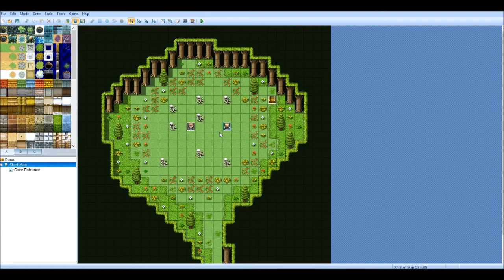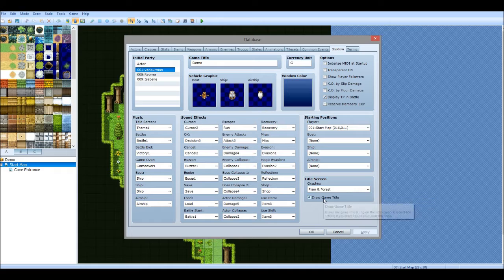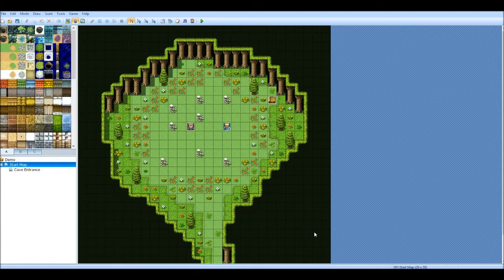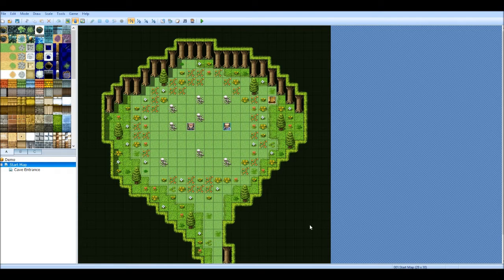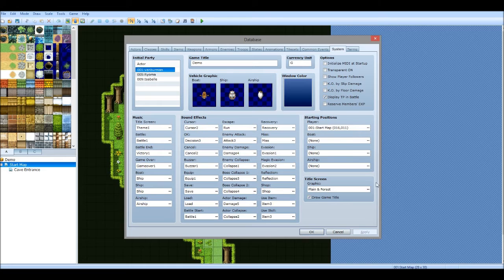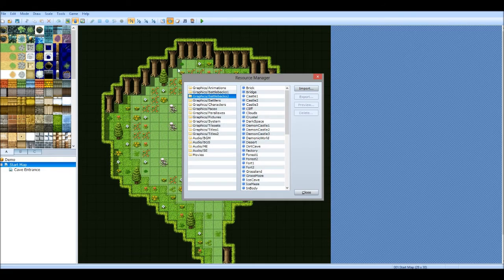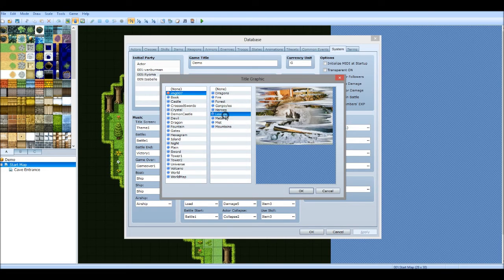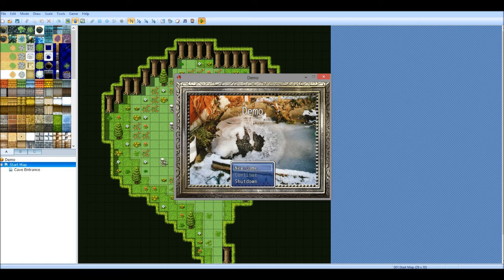RPG Maker VX Ace Tutorial: Title Screen